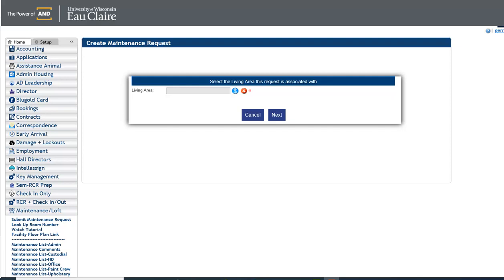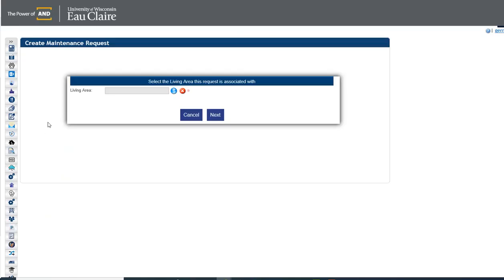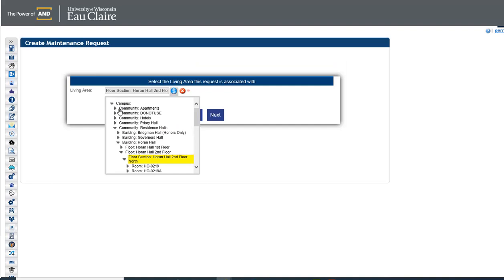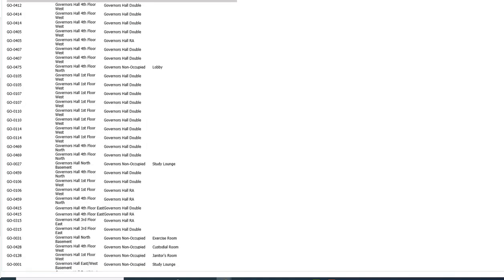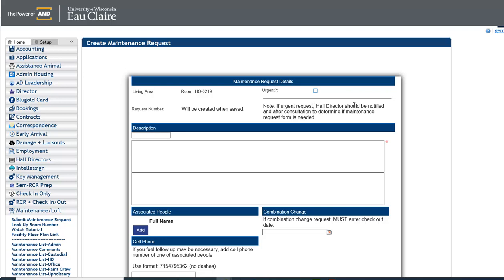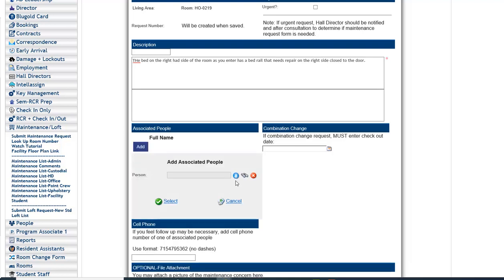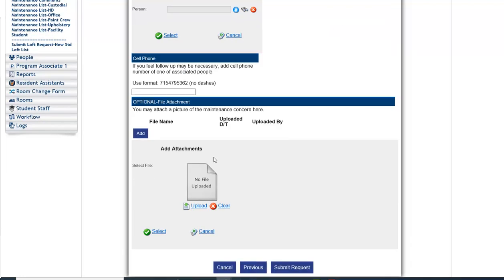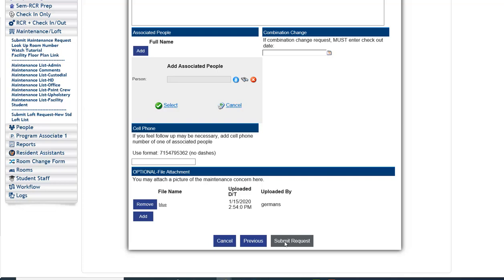Staff Maintenance Request 01 15 20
RA staff training tutorial on how to submit a maintenance request